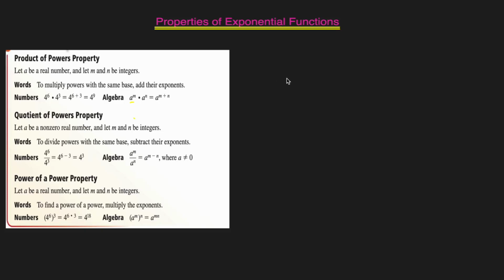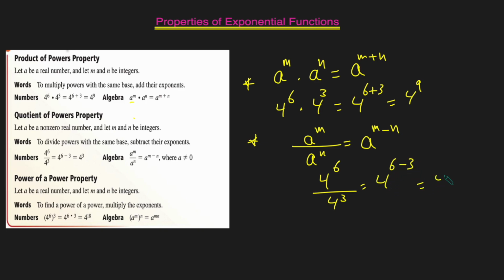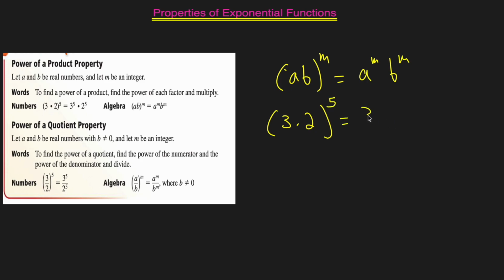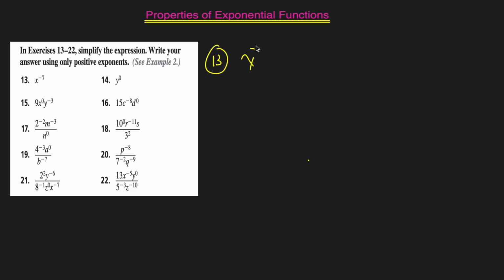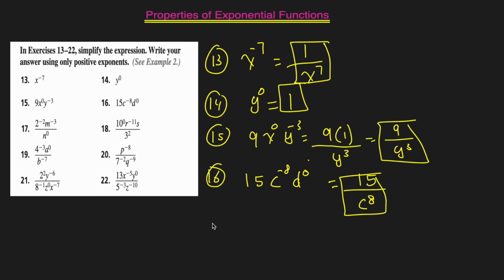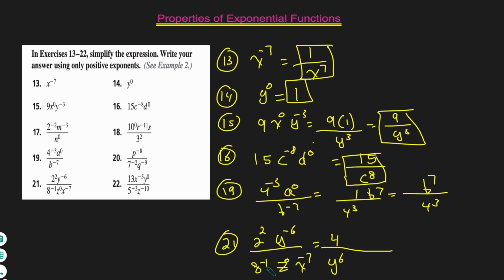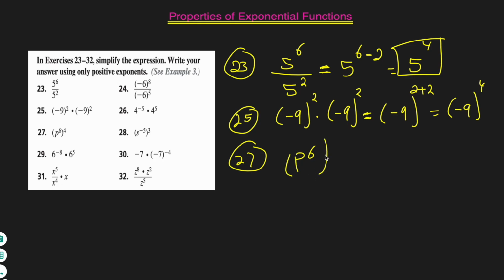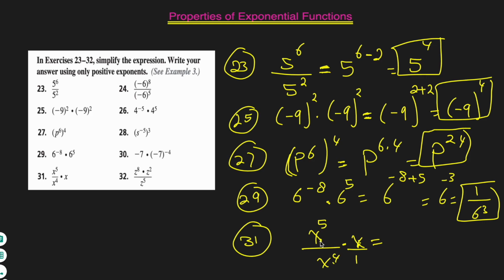Learn Properties of Exponential Functions in no time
This video explains the properties of exponential functions in details and  with examples.  We go over practice problems to apply all of the rules from simple problems to a bit more complicated ones with multiple numbers and values.  This lesson is along the Algebra 1, Big Idea textbook for high schools, chapter 6.1